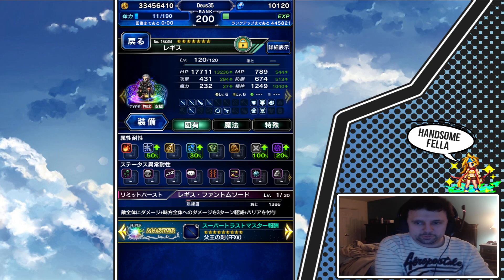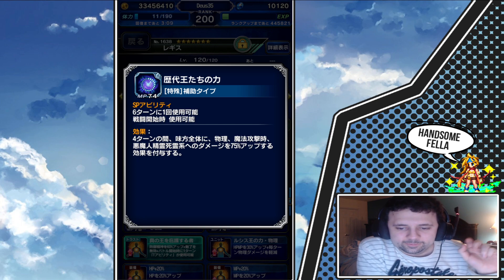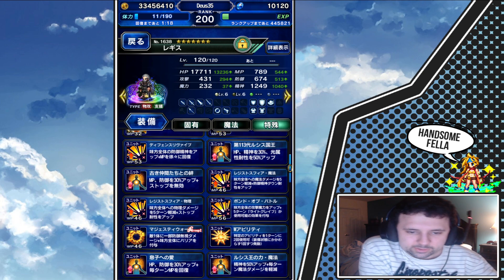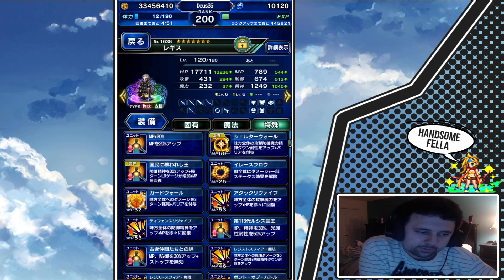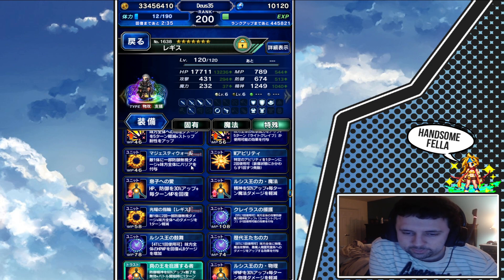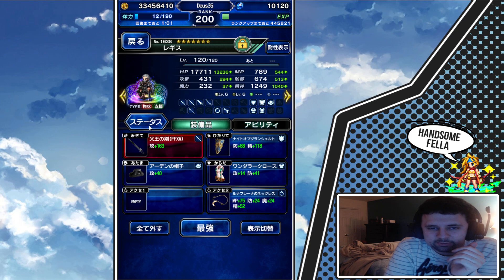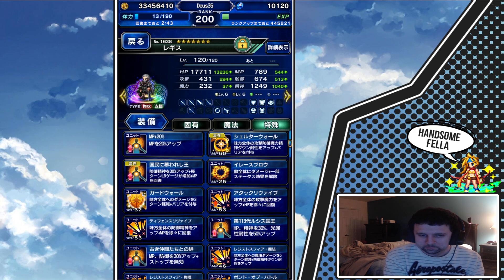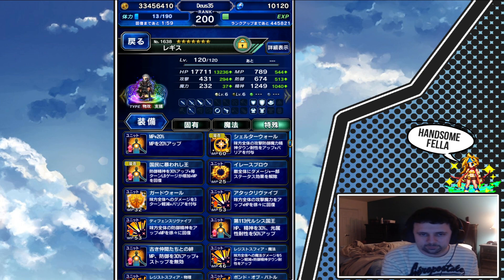Why is Regis the King of Supports? Unit Analysis Final Fantasy Brave Exvius Global | FFBE GL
I think for at least this unit I can safely say I know a lot about xD I tried to break it down as best as I could for you guys, hope you guys enjoyed this type of content!

If you would like to support me and my channel, head over Thank you!